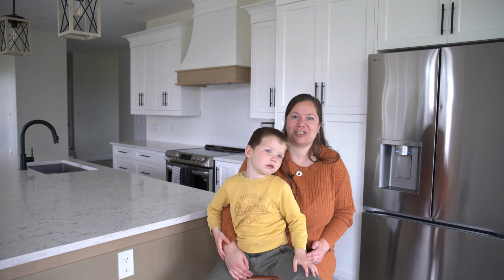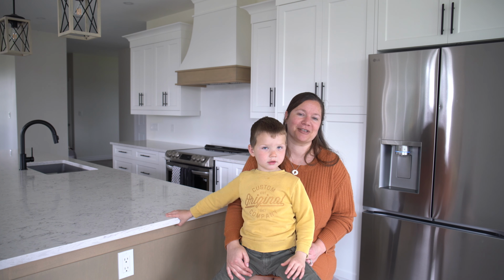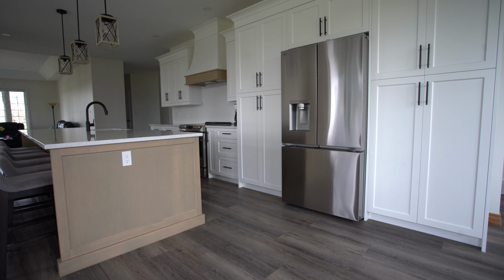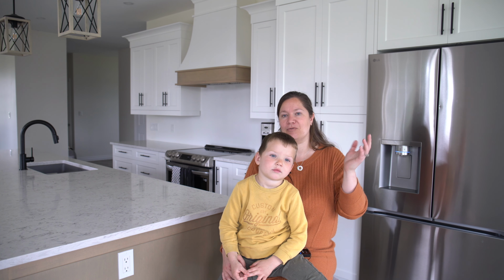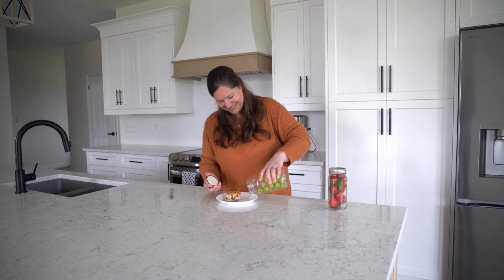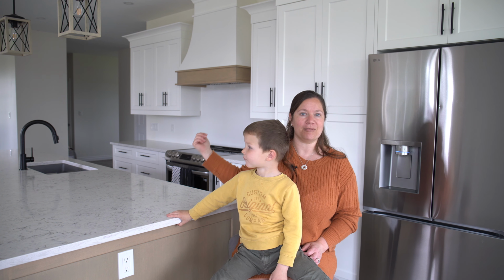Farmhouse Kitchen Reveal | Client Testimonial & Family History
Check out the reveal of this farmhouse kitchen, redesigned for a busy farm family! 🏡✨

The grandson and his wife moved into the family home and updated it to fit their family's needs. Blending classic white cabinetry with modern open-concept design. Highlights include a built-in wall unit with a cozy bench.

Watch how this renovation merges history with functionality to suit today’s needs.
I hope you enjoy this video and find inspiration for your home! If you're planning a remodel, new build, or design project we'd love to learn more. We can add all those cabinets you need!

👋 Let us know-what would you like to see from us next!

🙌 GET IN TOUCH:
Carver Cabinetry
7 Palmer Street East
Norwich, ON N0J 1P0